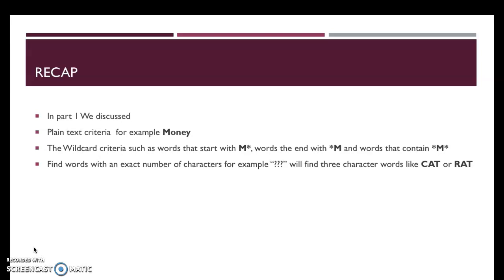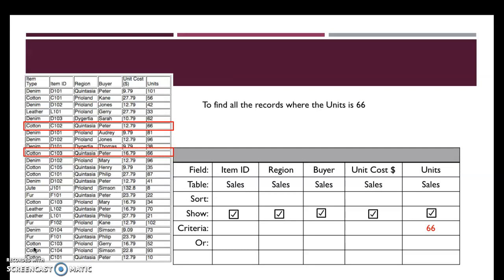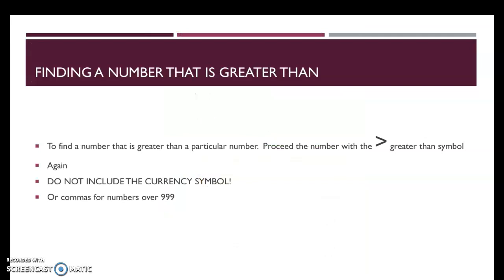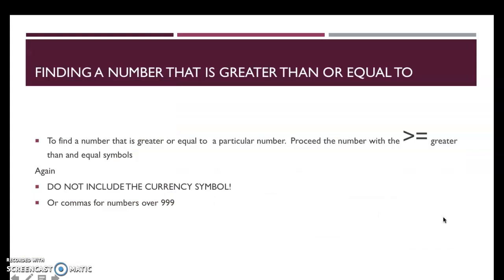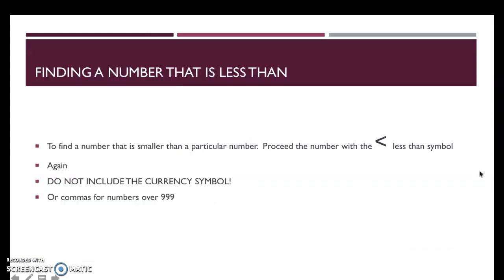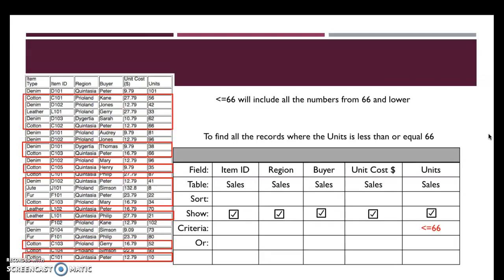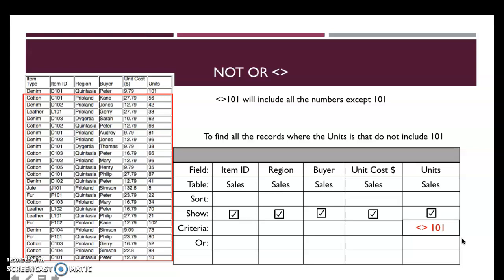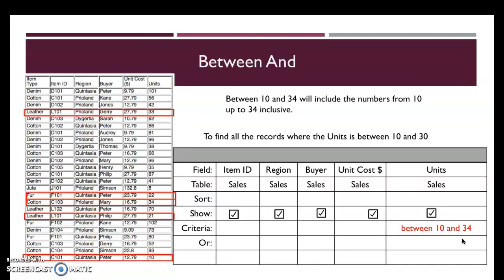Databases: Number Criteria